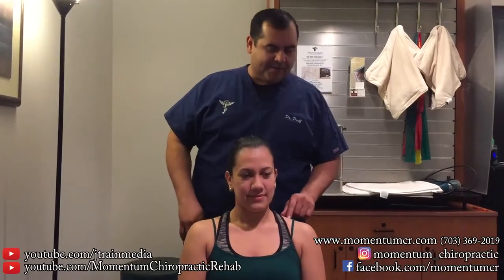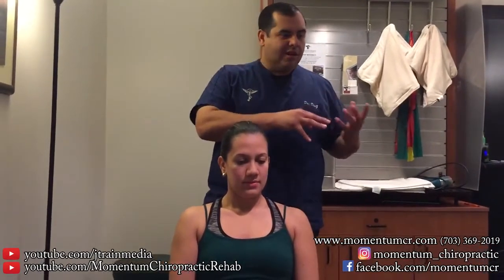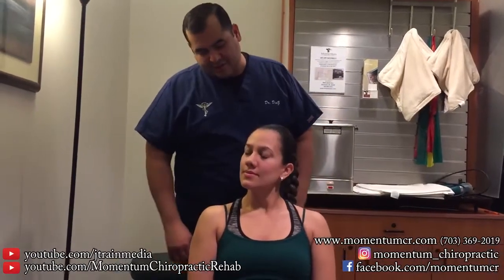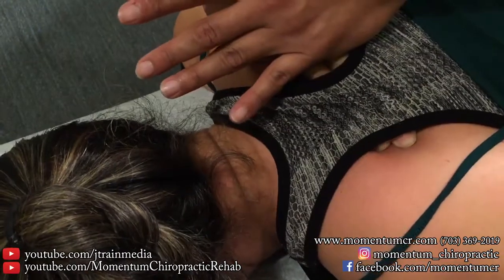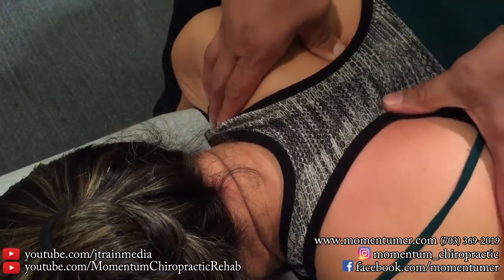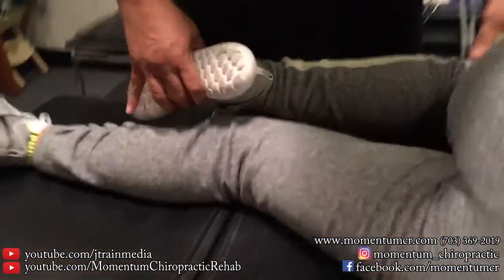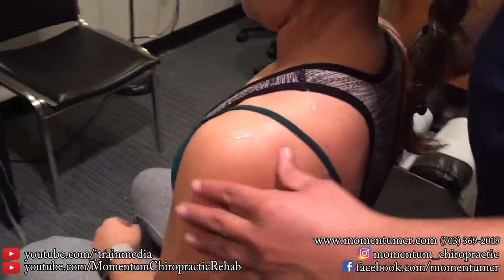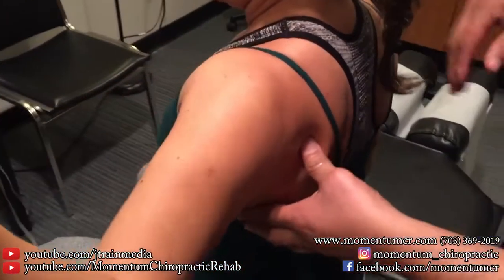Dr. Diaz - Chiropractic Adjustment on a Patient with Shoulder Pain (English y Espanol)